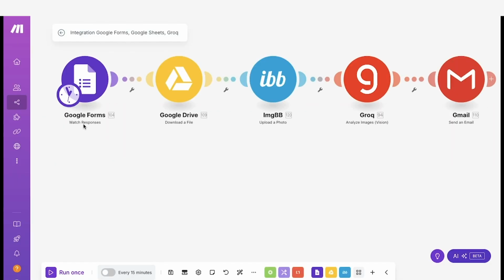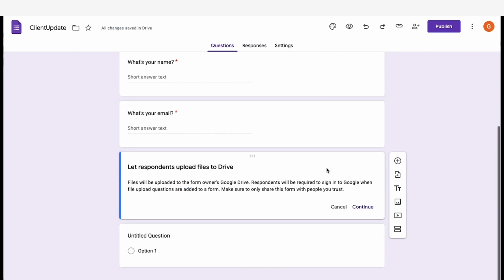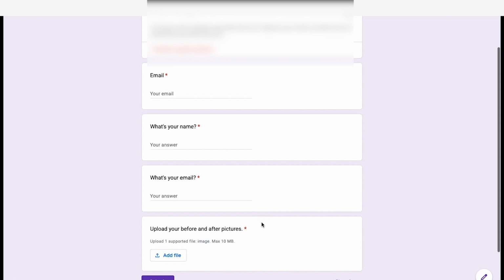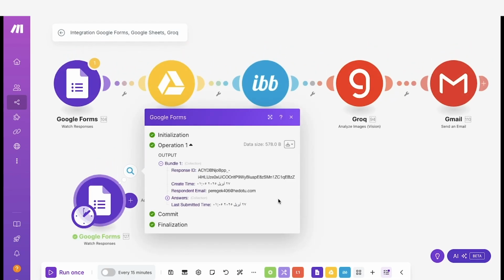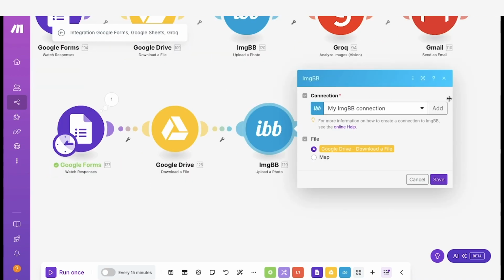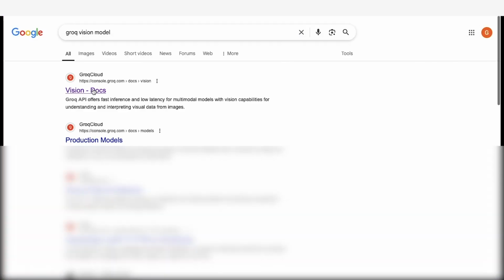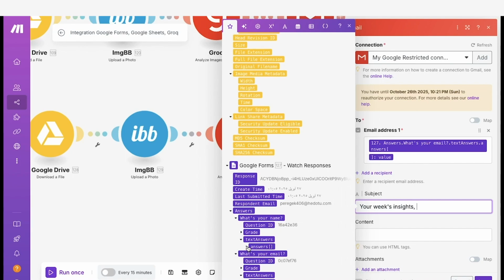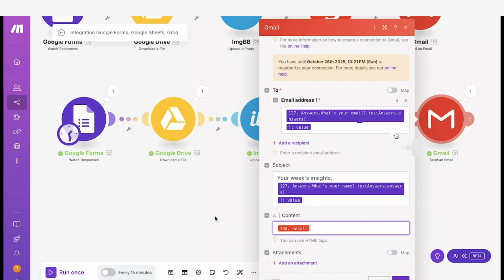FREE AI Body Transformation Analyzer: See Your Before & After Insights Instantly with Make.com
This is a very detailed and slow step by step explanation for how the ai automation words to help educate. This is a completely free AI automation system on make.com that can be useful for coaches and personal trainers, beginners in ai automation, and those who do not prefer to hire a personal trainer.

In this video, you’ll learn:
• How to use computer vision and biometrics capabilities in ai automation.
• How to solve the problem with the Google Drive link or URL to get accepted in other image analyzer modules like Groq and ChatGPT Image Analyzer, as you will be able to change the URL extension to JPG and PNG.
• How to connect a Google Form to Make.com for image uploads
• How an LLM acts as your AI personal trainer—analyzing muscle gains, posture, and more
• How to automate email delivery of detailed transformation insights

⏱️ Timestamps:
0:00 Introduction
0:42 System Overview
1:44 Google Form Setup
6:57 Google Form Module Setup
8:57 Google Drive Module Setup
9:55 ImgBB Module Setup
12:46 Groq Analyze Images Module Setup
14:55 Gmail Module Setup
17:56 Testing the AI Automation system
18:49 Result from Groq